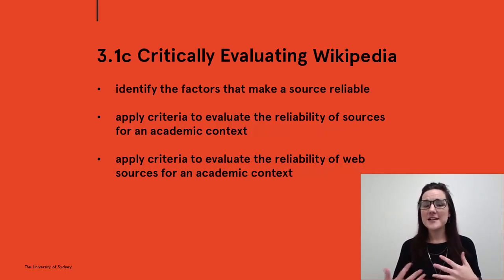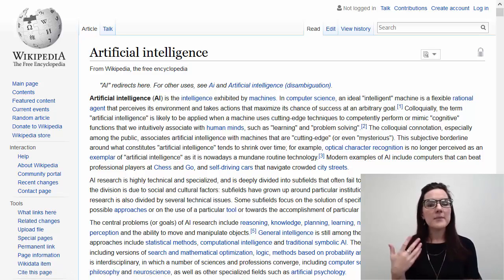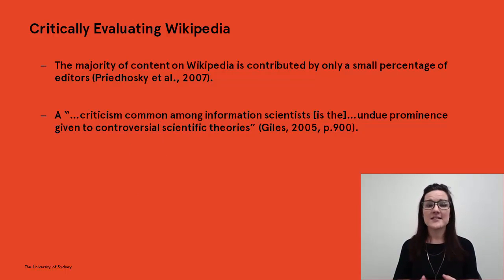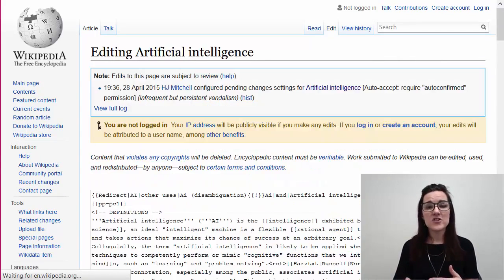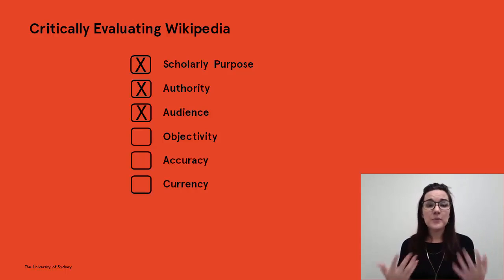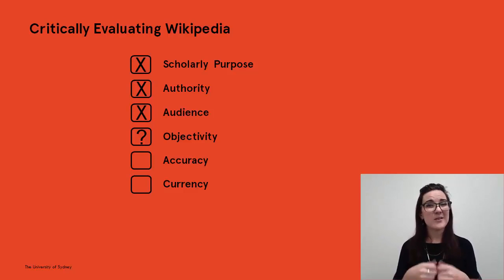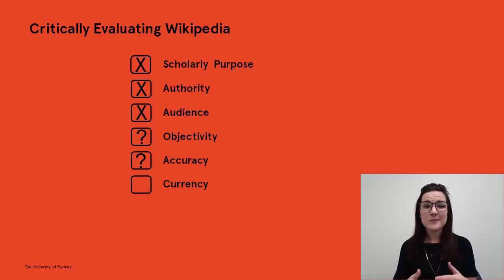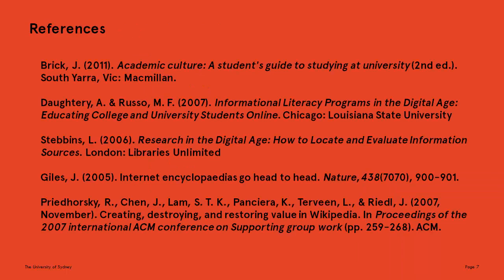IDL 3.1c Critically Evaluating Wikipedia - Academic Skills for University Success: Capstone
Link to this course:
Academic Skills for University Success Specialization
This Specialization is aimed at preparing students for undergraduate study in an English-speaking university. The course equips you for full participation and engagement with your studies by building awareness and understanding of the core values and expectations of academic culture, and providing you with practical strategies to apply to your studies.

In the Capstone Project, you will apply the academic knowledge and skills you have learnt throughout courses 1-4 to research, write and present a project proposal that addresses a complex, real-world problem related to your field of interest and/or future study. After completing this course, you will be able to:

1. Apply a range of idea generation techniques
2. Apply research strategies to search, collect, select, process, and cite information
3. Use the research process to develop and critically analyse ideas
4. Apply critical thinking skills to evaluate and analyse ideas and evidence
5. Use problem-solving skills to identify gaps in knowledge and define issues
6. Develop creative and innovative solutions to real-world problems
7. Use appropriate academic genres for written texts and multi-media presentations
8. Use written and oral skills to communicate ideas effectively for academic contexts